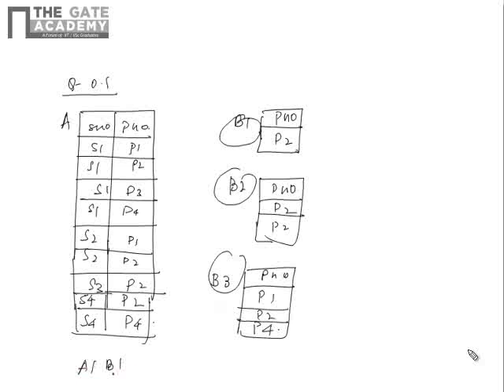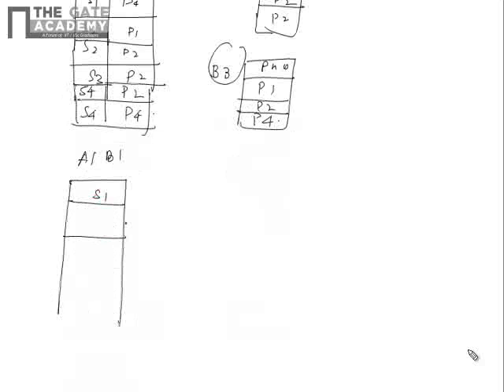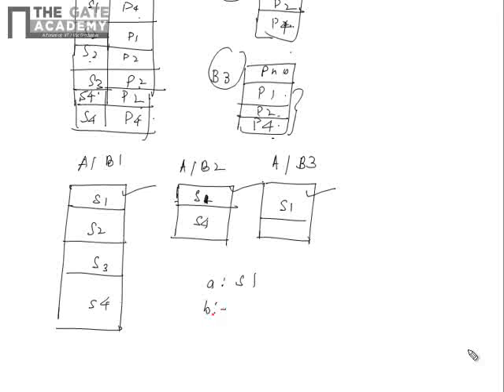GATE 13 CS TS 4 Q No 44